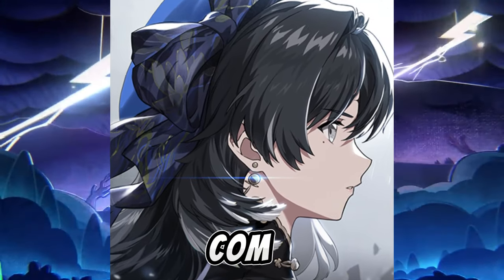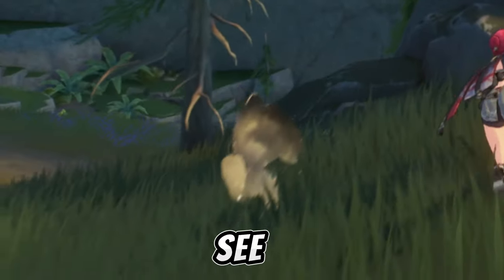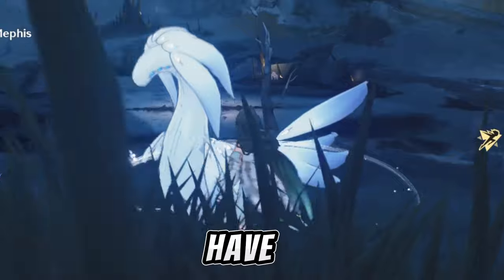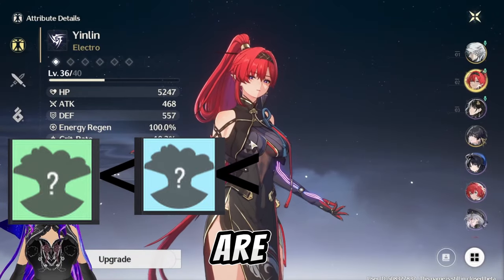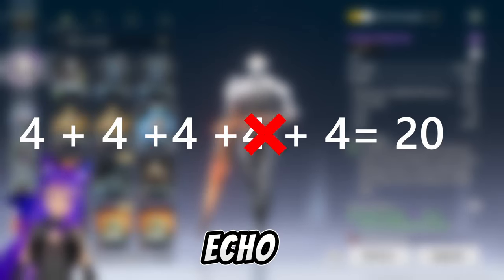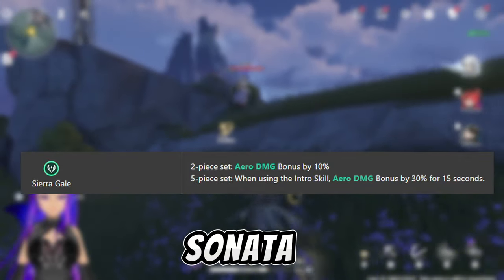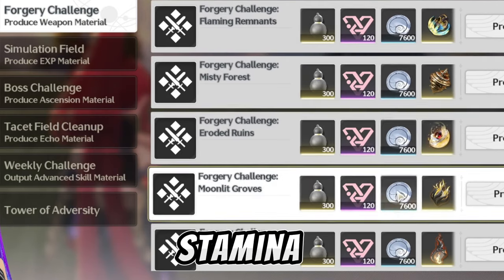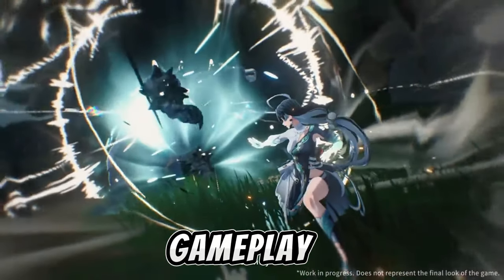Echo system explained in Wuthering Waves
In this video I will teach everything in wuthering waves about echo as in full guide to make u understand everything hope you enjoy it. Wuthering Waves is a open world gacha game with a very unique combat that will destroys genshin impact ! with this guide you will dominate da game ! source trust me bro